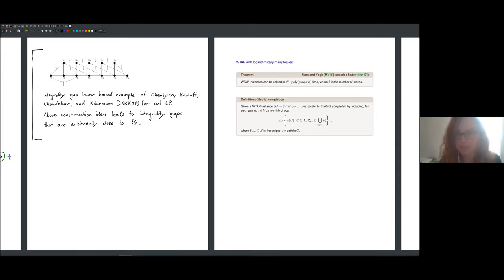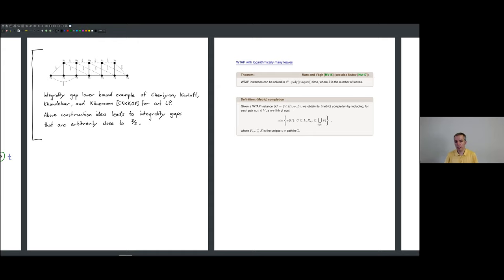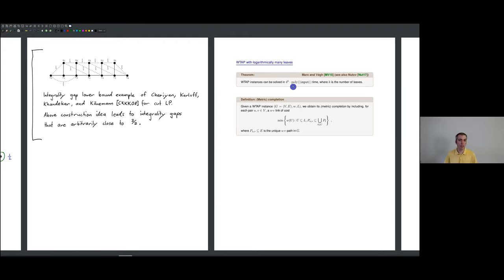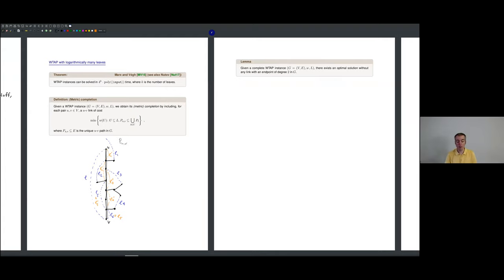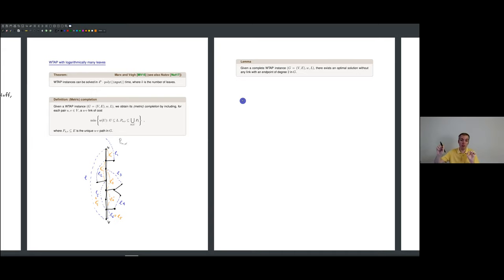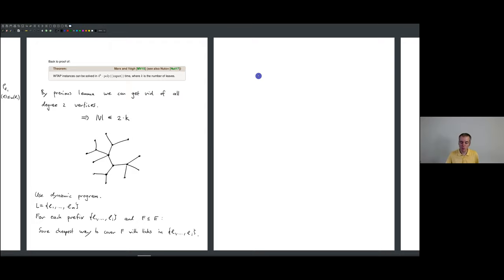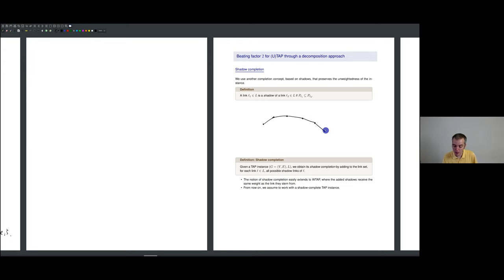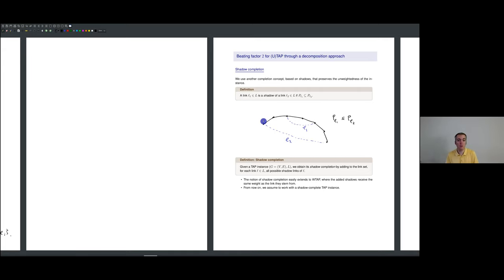Rico Zenklusen: Approximation algorithms for hard augmentation problems, lecture II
Augmentation Problems are a fundamental class of Network Design Problems. In short, the goal is to find a cheapest way to increase the (edge-)connectivity of a graph by adding edges from a given set of options. The Minimum Spanning Tree Problem is one of its most elementary examples, which can be interpreted as determining a cheapest way to increase the edge-connectivity of a graph from 0 to 1. It is a simple special case of the much harder task of increasing the edge- connectivity from some arbitrary value k to k + 1. This leads to some well-known and heavily studied augmentation problems that enjoyed a surge of interest recently, including (unweighted and weighted) Tree Augmentation and, more generally, Connectivity Augmentation. We will discuss some recent approaches and advances in the field, which combine classical results and techniques in Combinatorial Optimization with a variety of new ideas.